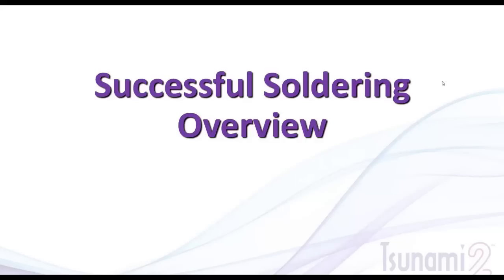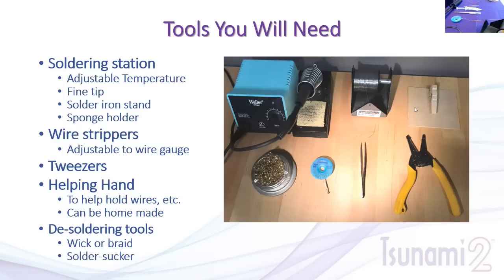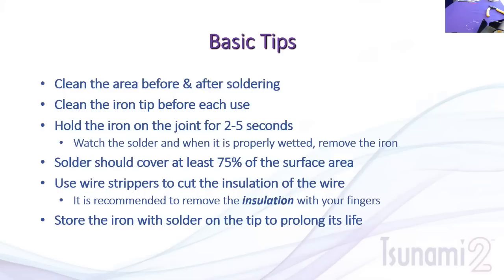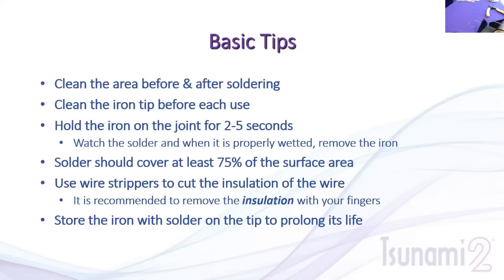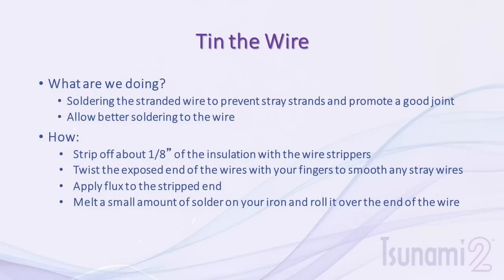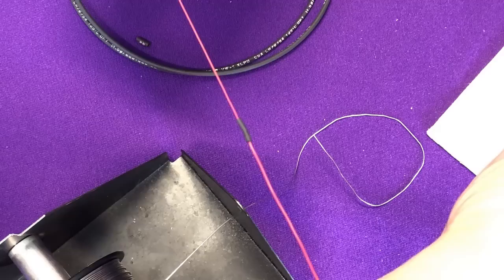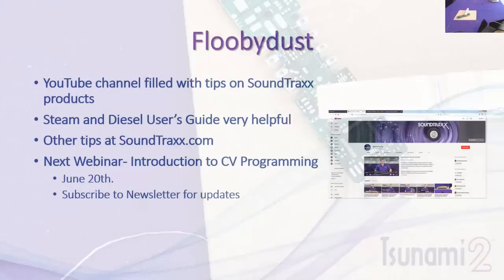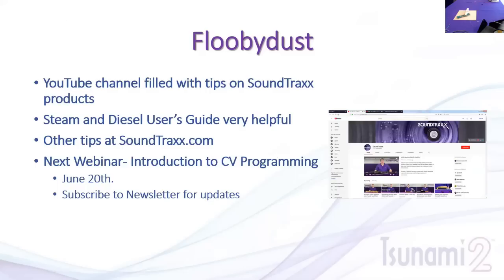SoundTraxx Soldering Class (webinar 8)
Learn the basics of soldering like a professional with SoundTraxx product expert, George.

This is a professional soldering class and taken by the SoundTraxx production staff. In this training, we will teach you how to solder clean, quickly and efficiently so all of your installs are quality jobs and easy to do! We will cover tinning the wire, soldering to PCB, soldering to component leads and more.